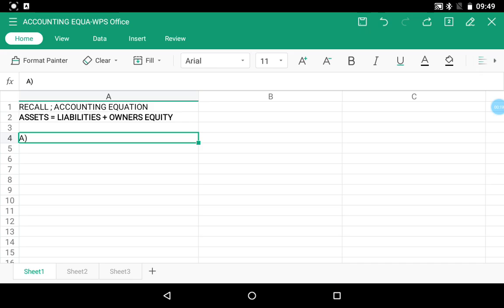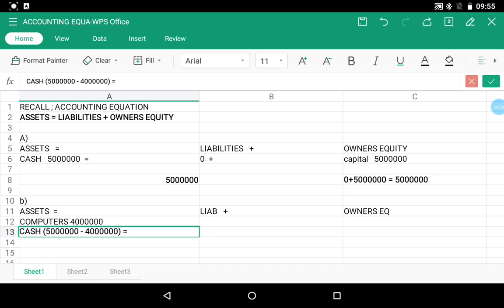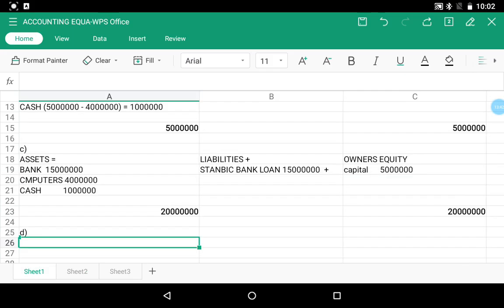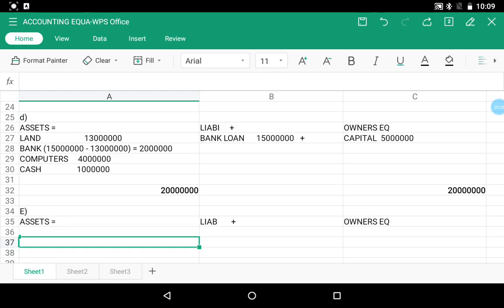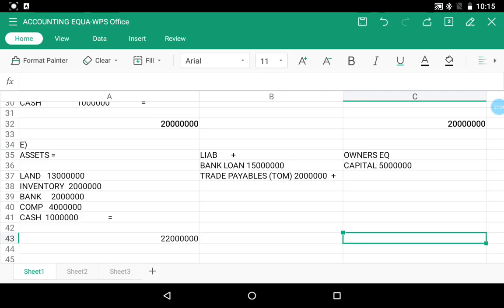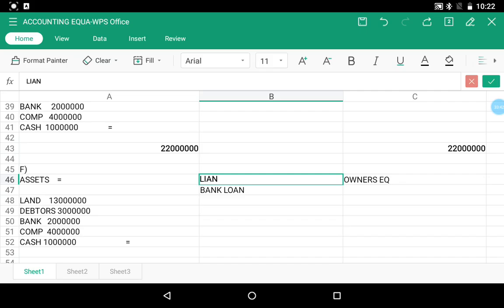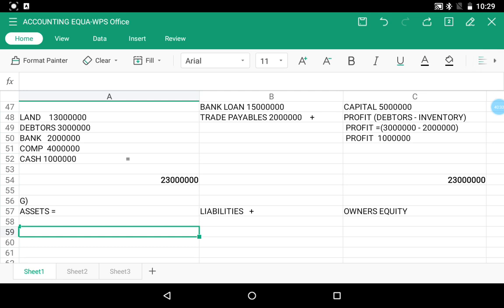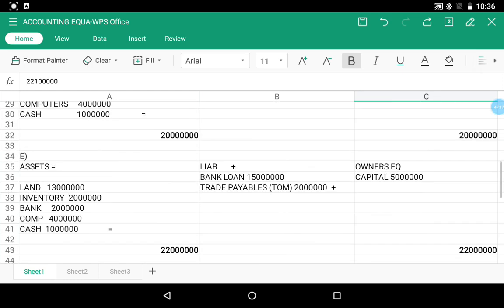ACCOUNTING EQUATION part 2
illustration showing how accounting equation is applied in business operations